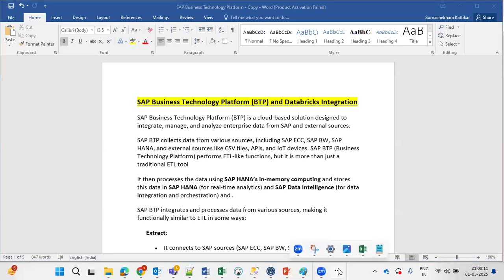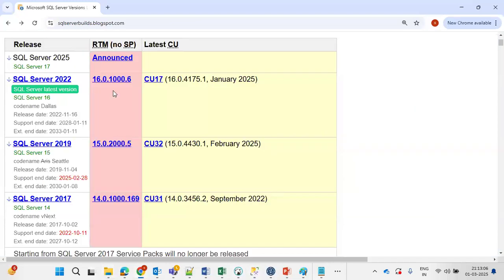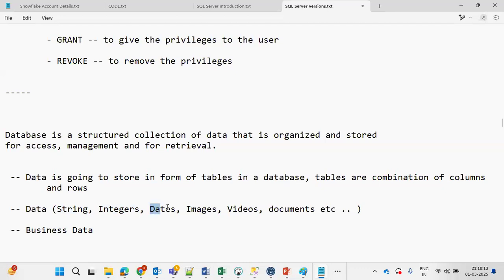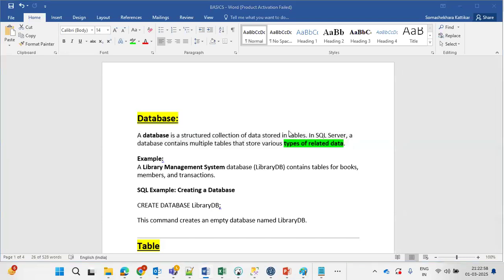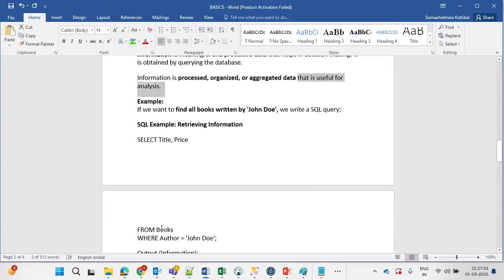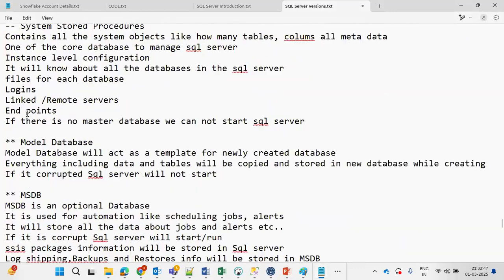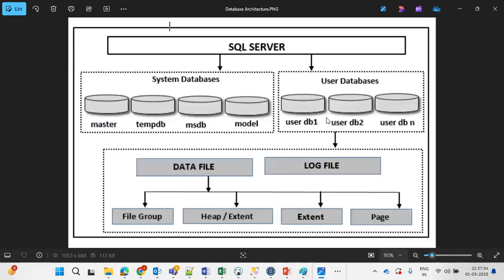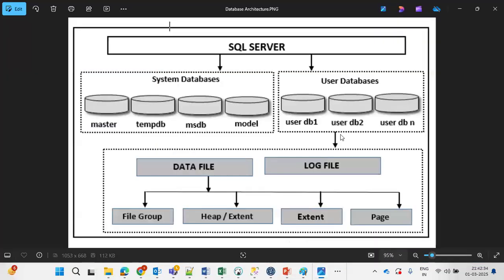SQL SERVER Development tutorials || Demo - 4 || by Mr. Shekhar On 01-03-2025 @9PM IST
SQL SERVER Development with SSIS (MSBI) tutorials || Demo - 4 || by Mr. Shekhar On 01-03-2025 @9PM IST